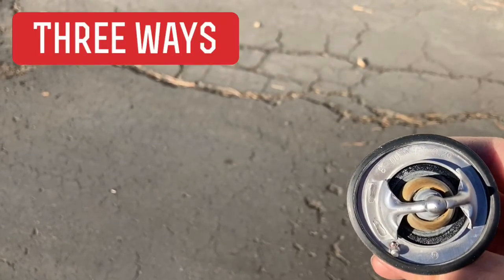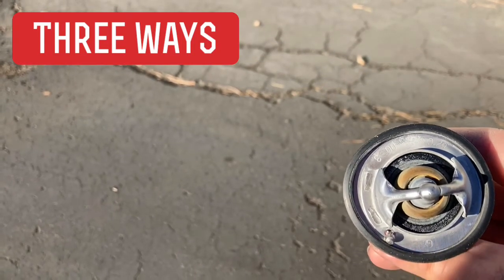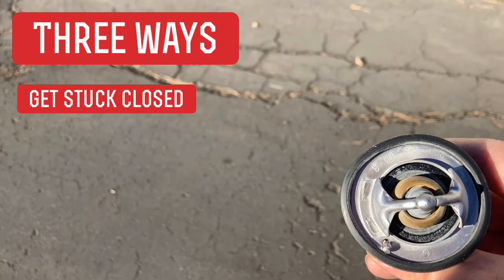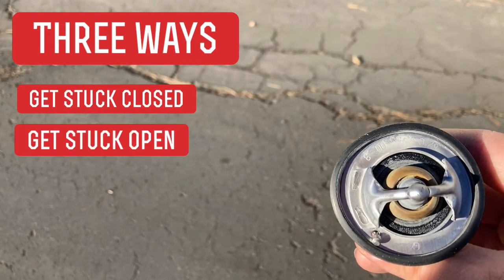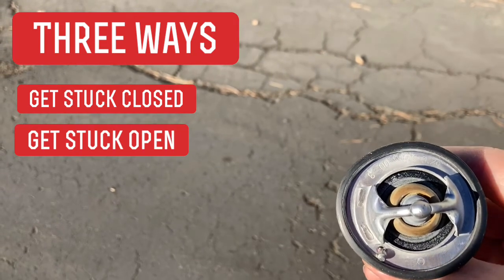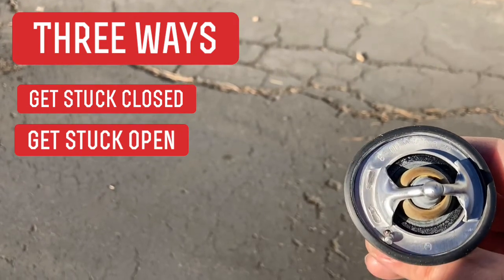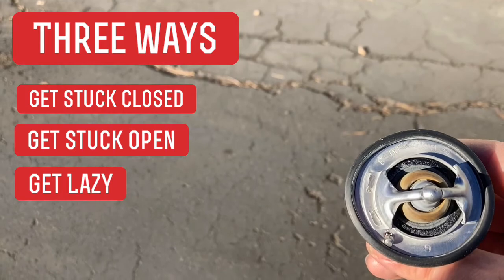How Your Car’s Thermostat Works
Today using the old thermostat out of my Corolla we are going to be discussing the roll your car’s thermostat plays in your cooling system.